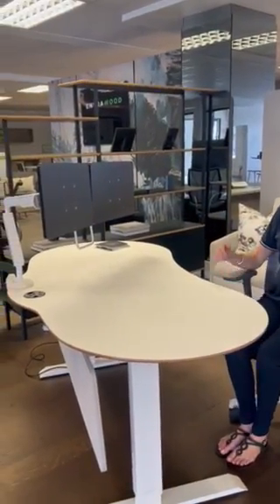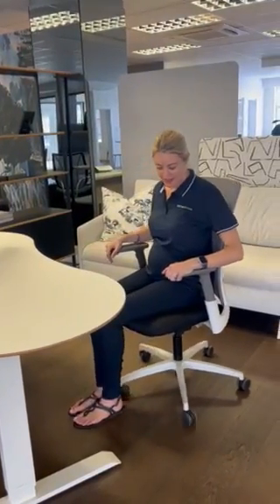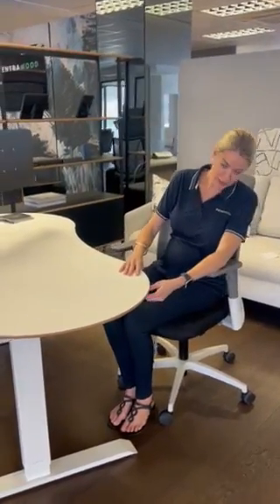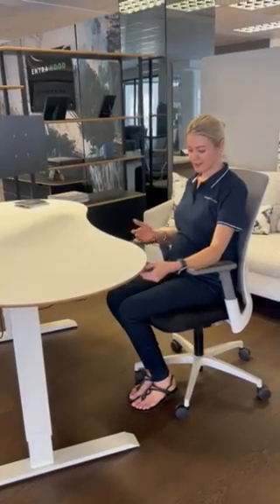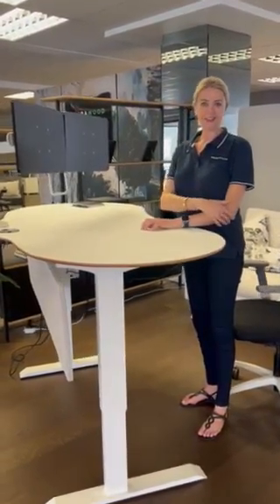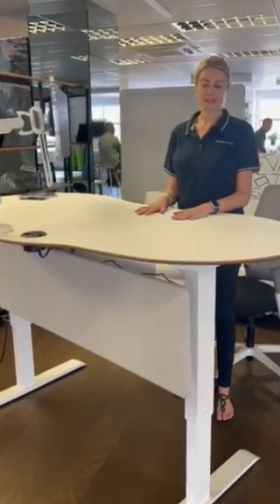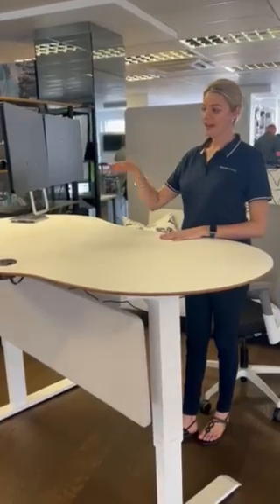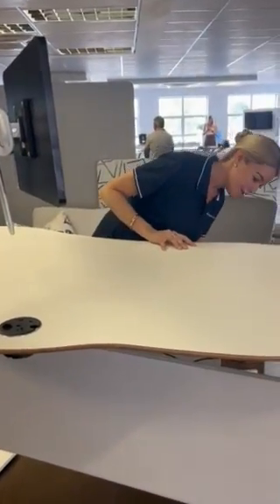Video_Entrawood_height-adjustable-desk.MOV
When it comes to height-adjustable desks, it doesn’t get much better than an ergonomic design that comes complete with a shaped birch ply top (anti-fingerprint, anti-reflection, antibacterial), Maluti single frame and programmable control. The user can set and store up to 4 preferred desktop positions.